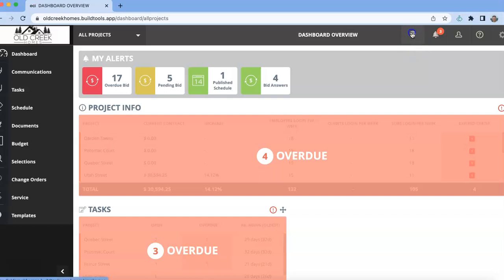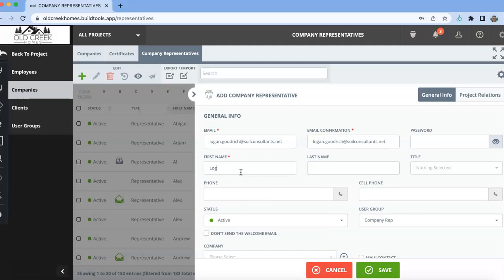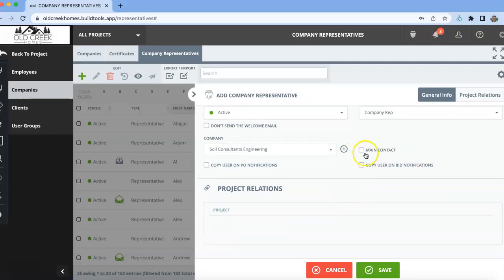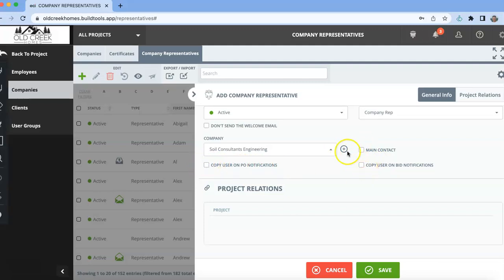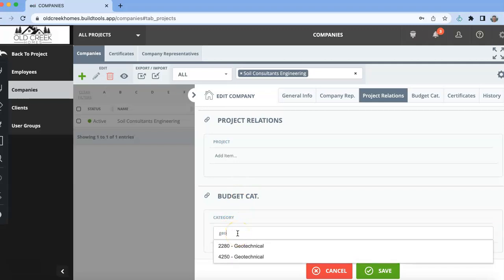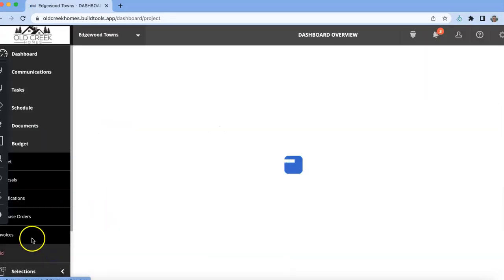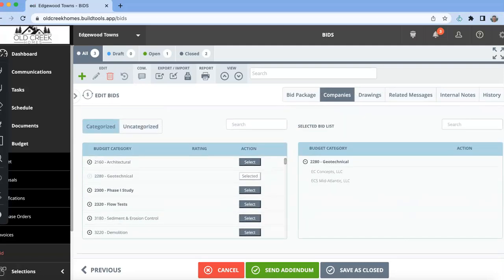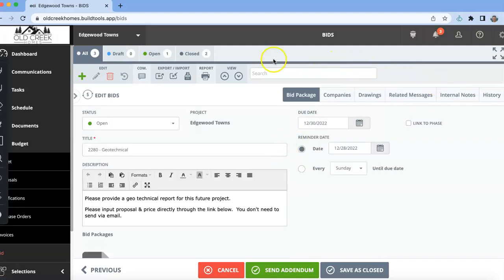BUILD TOOLS - How To Add Subcontractors To Database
The correct way to add subcontractors to the database including:
- Tying them to a company.
- Adding to bid packages.